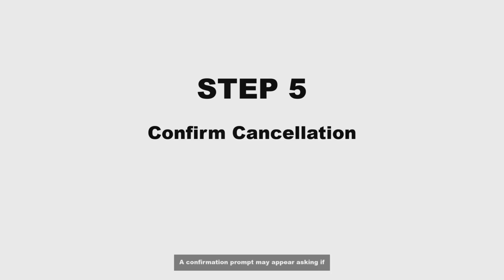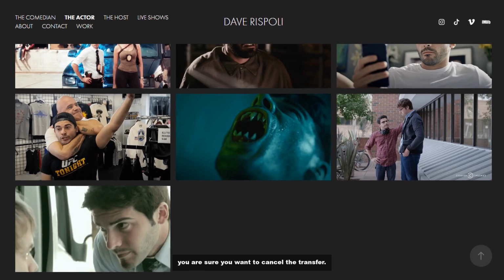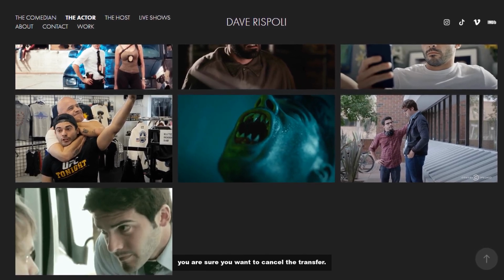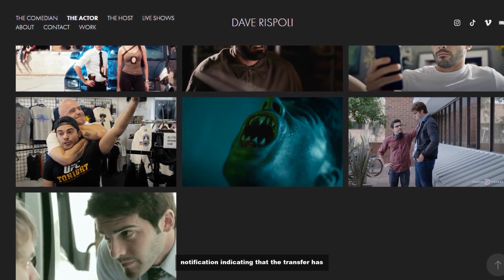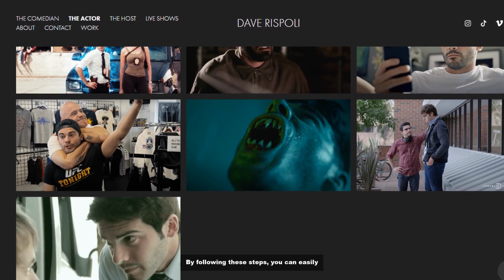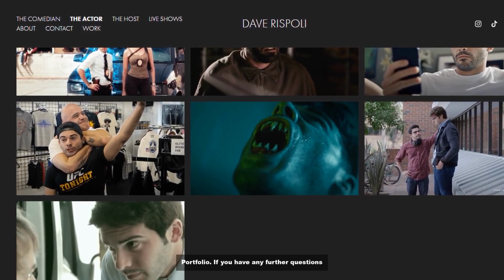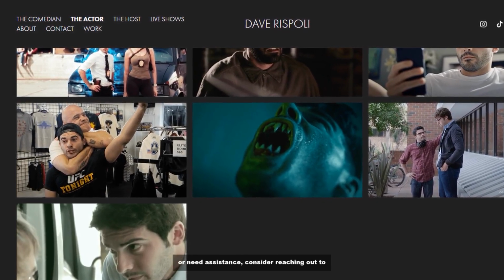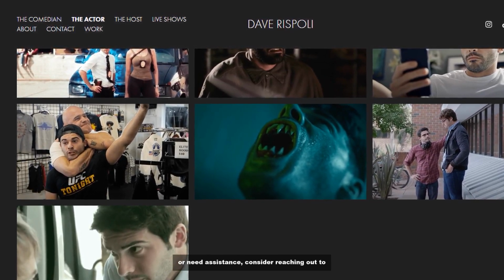How To Cancel A Pending Transfer On Adobe Portfolio 2026 (COMPLETE GUIDE)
In this video, we will show you how to cancel a pending transfer on Adobe Portfolio 2026 (COMPLETE GUIDE). If you're facing issues with your transfer, this guide will provide step-by-step instructions to resolve them quickly.